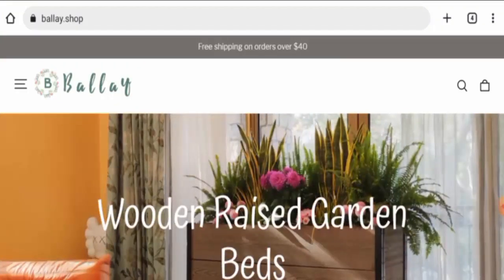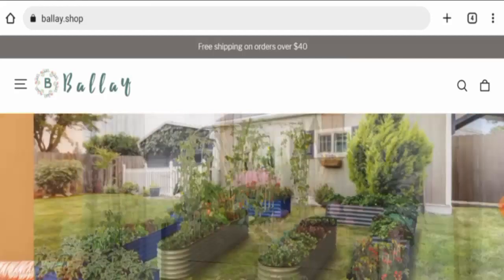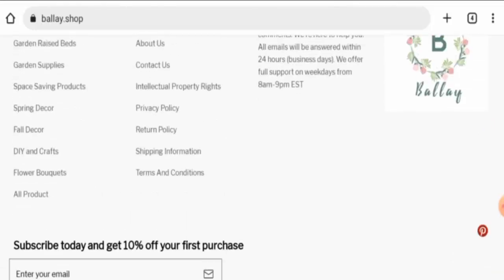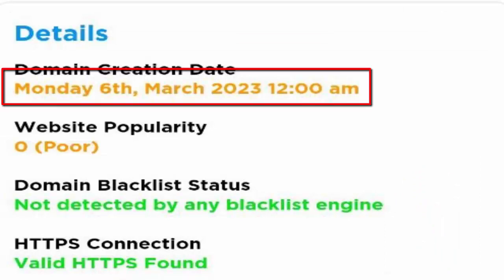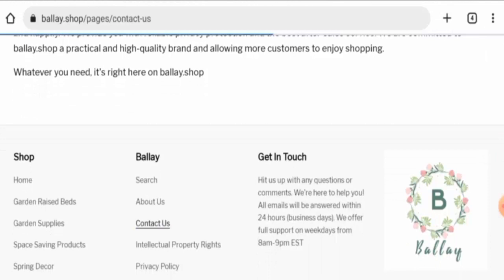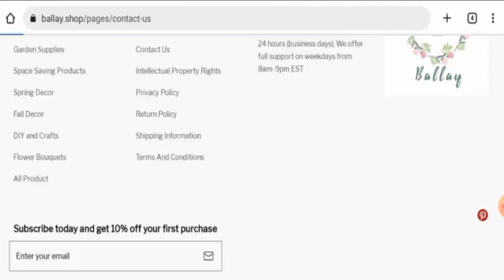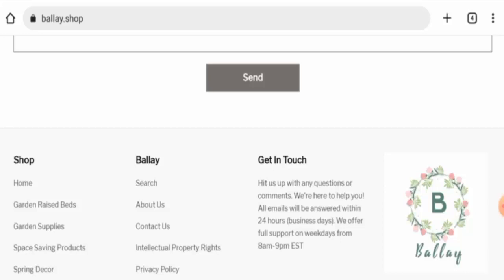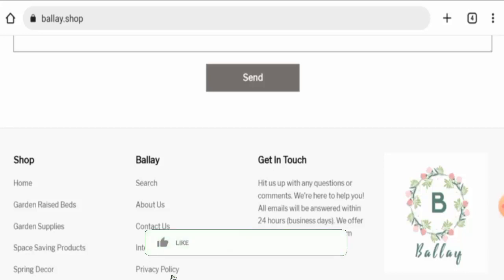Ballay Shop Reviews (April 2023) - Is This A Trustworthy Site? Find Out! | Scam Inspecter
Do you want to know about Ballay Shop Reviews?  Watch this video till end because in this video you will get to know about the legitimacy of the site.

Scam Inspecter